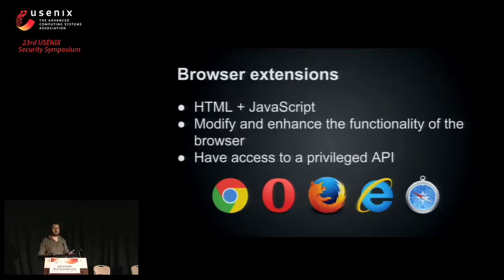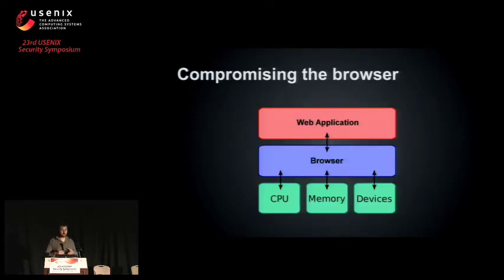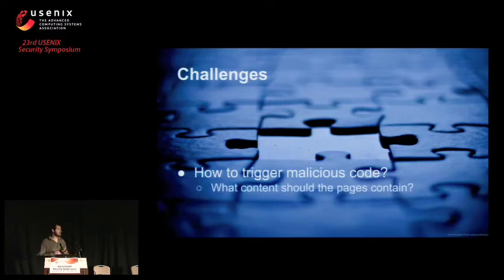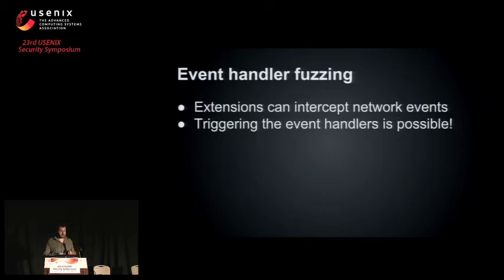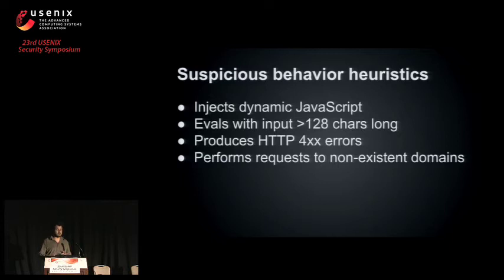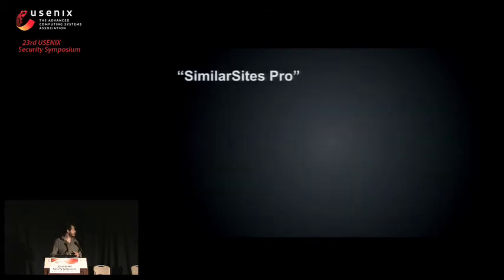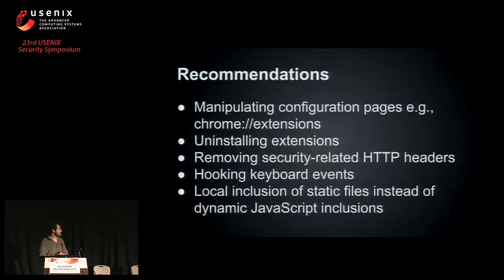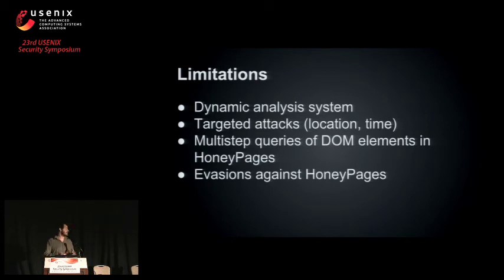USENIX Security '14 - Hulk: Eliciting Malicious Behavior in Browser Extensions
Hulk: Eliciting Malicious Behavior in Browser Extensions

Alexandros Kapravelos, University of California, Santa Barbara; Chris Grier, University of California, Berkeley, and International Computer Science Institute; Neha Chachra, University of California, San Diego; Christopher Kruegel and Giovanni Vigna, University of California, Santa Barbara; Vern Paxson, University of California, Berkeley, and International Computer Science Institute

We present Hulk, a dynamic analysis system that detects malicious behavior in browser extensions by monitoring their execution and corresponding network activity. Hulk elicits malicious behavior in extensions in two ways. First, Hulk leverages HoneyPages, which are dynamic pages that adapt to an extension’s expectations in web page structure and content. Second, Hulk employs a fuzzer to drive the numerous event handlers that modern extensions heavily rely upon. We analyzed 48K extensions from the Chrome Web store, driving each with over 1M URLs. We identify a number of malicious extensions, including one with 5.5 million affected users, stressing the risks that extensions pose for today’s web security ecosystem, and the need to further strengthen browser security to protect user data and privacy.